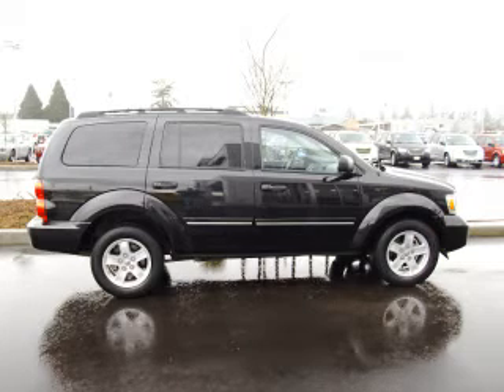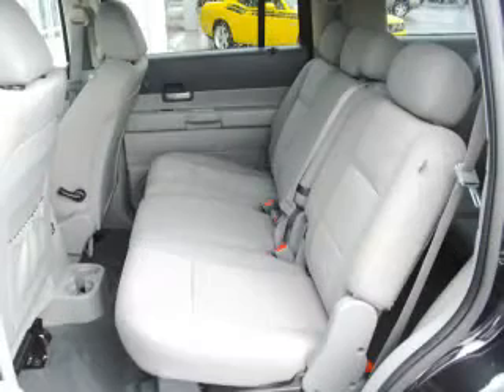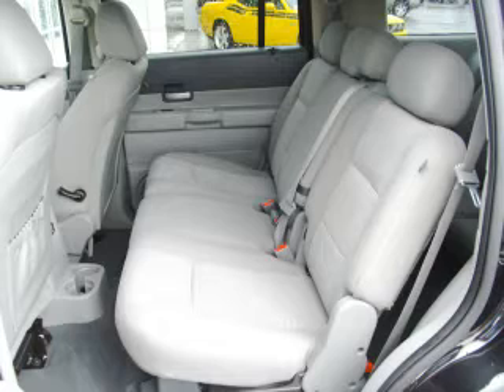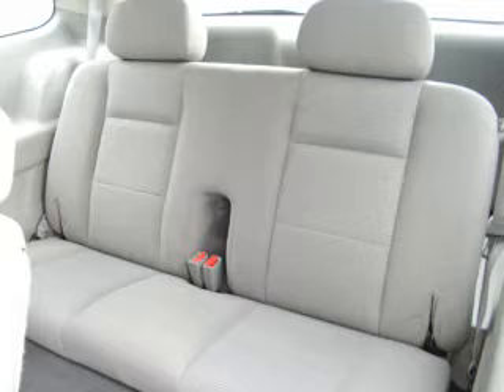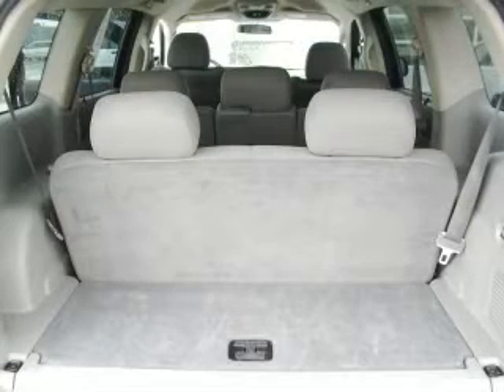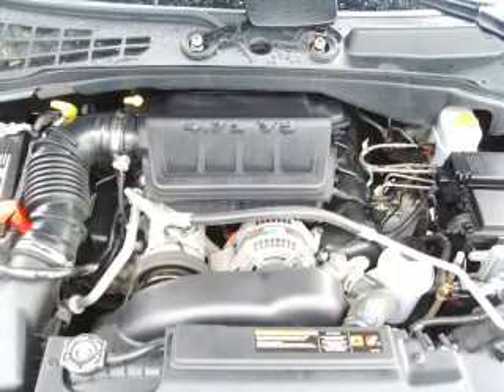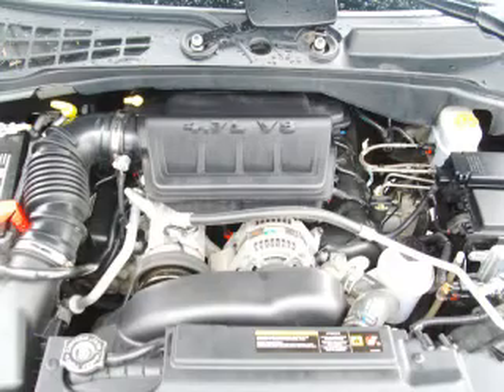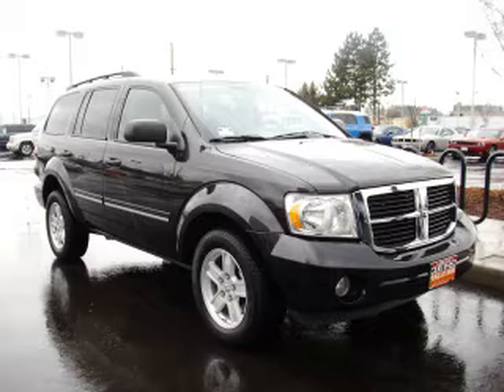2009 Dodge Durango in Hillsboro OR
At Dicks Country Chrysler Jeep Dodge , our long-standing customers know us a dependable source of used pre owned vehicles, like this Dodge Durango SLT4 Door Wagon , conveniently located in Hillsboro, Oregon . For the absolute best in service, selection, and value, please visit our to learn more about this exceptional 2009 Dodge Durango

2009 Dodge 4 Door Wagon SLT4 Door Wagon

Engine: V8, 4.7L; FFV
Fuel: Gasoline
Transmission: Automatic
Exterior Color: Black
 Stock #: D3850
 VIN: 1D8HB48P69F701126